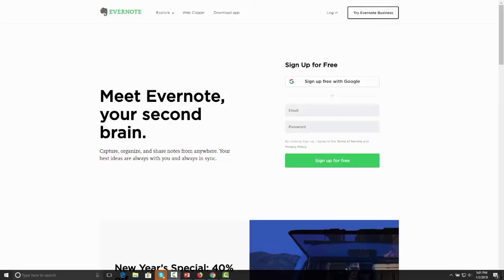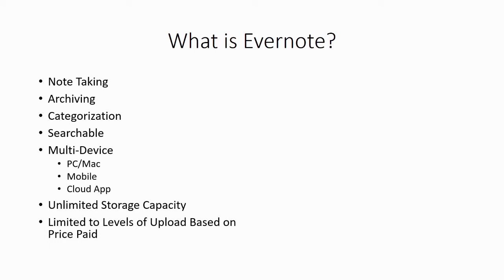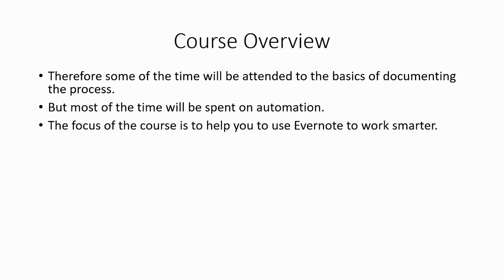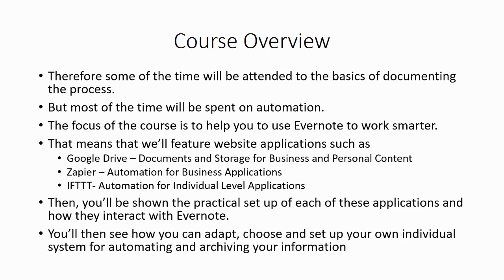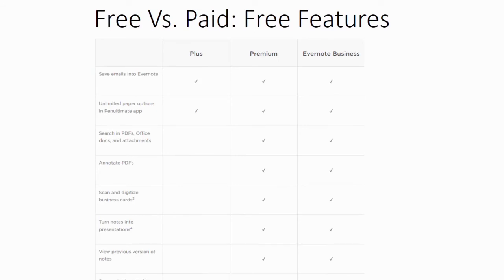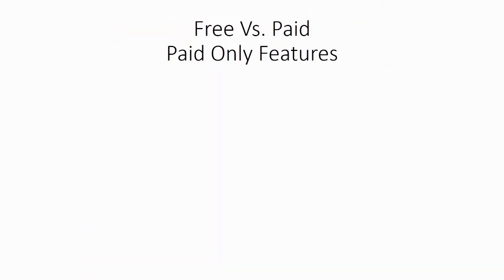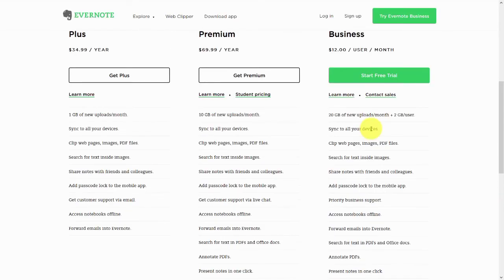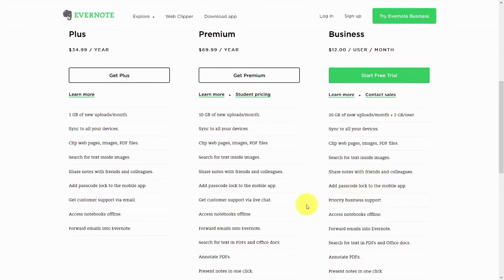How to make money on Evernote, overview, options and pricing #1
Friend's today I am starting a new course about how to make make money online, on Evernote

In this tutorial today we are discussing  what is  Evernote
And Evernote overview,  options and pricing

Dropshipping tutorial